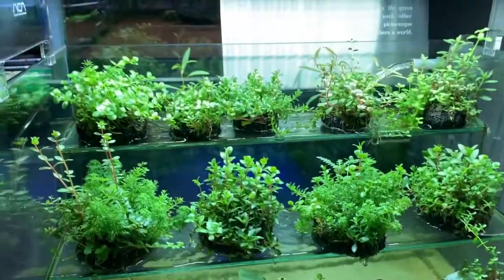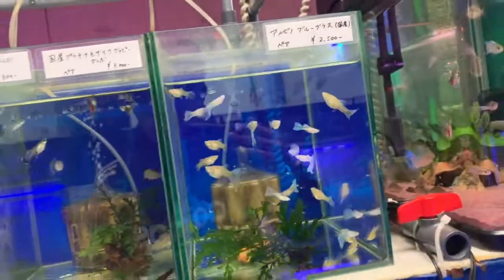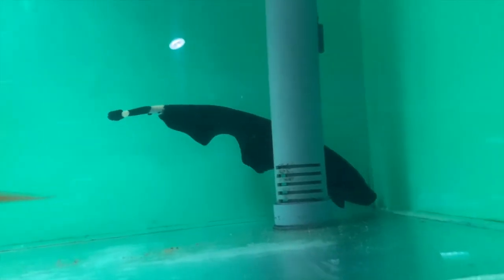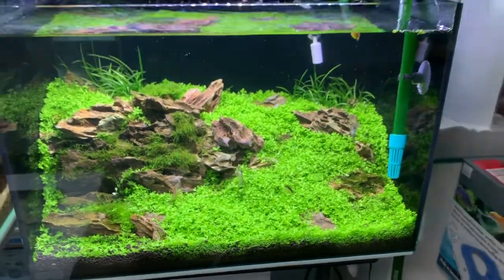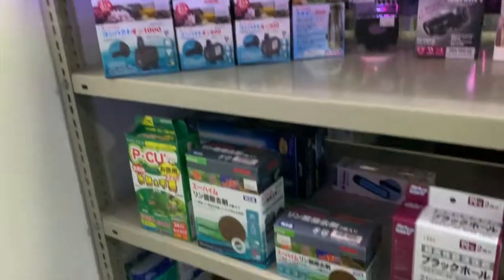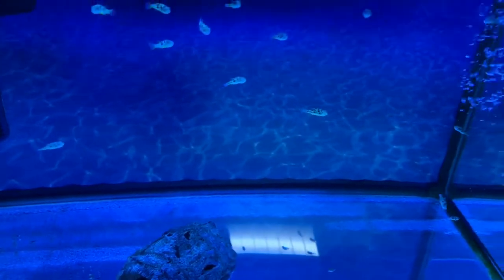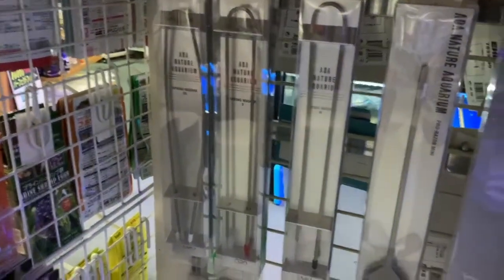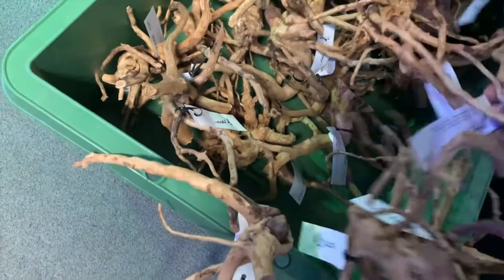JAPAN FISH STORE TOUR SAPPORO (AquaFriends) アクアフレンド北水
Aquascaping 101 - Plants + Exotics + Reef

Hey, I'm Carson from Honolulu, Hawaii. I'm in high school and have been in this hobby for 8+ years. This channel focuses on my aquascapes, rare plants, and exotic and unique fish.

This hobby has taken me to fish stores around the world 🌎 from Tokyo  ➡️ San Francisco ➡️ New York.